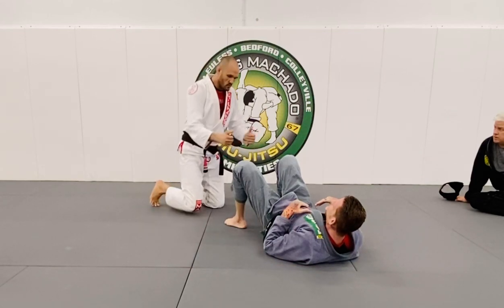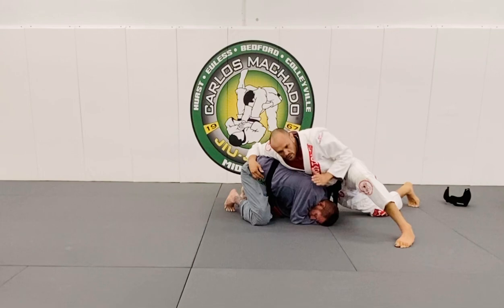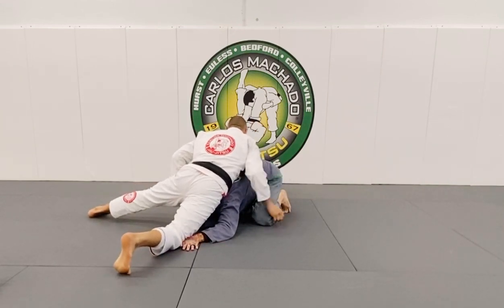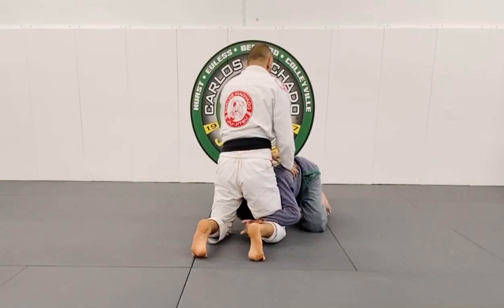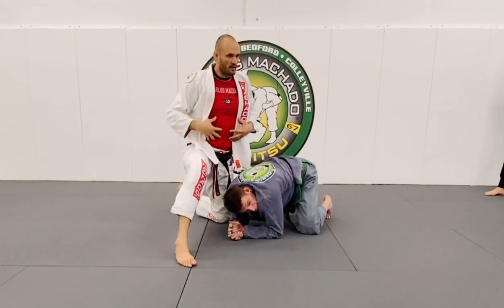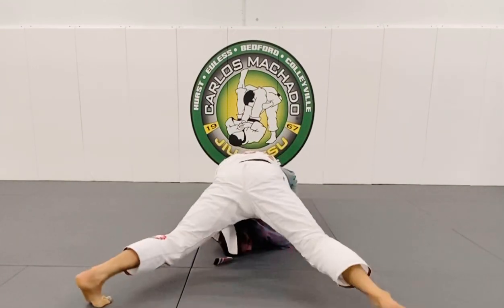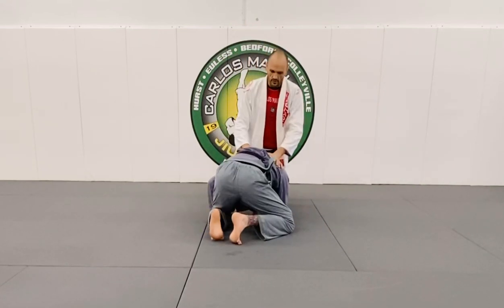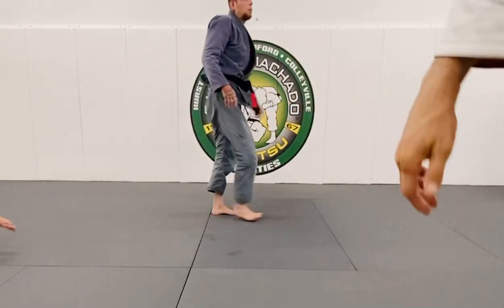Practicing the Sprawl Part 1 - Key 🔑 Fundamentals @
Thank you to everybody for your overwhelming support and thank you to the team @BJJ Fanatics  @Bernardo Faria BJJ Fanatics   Michael Zenga, Dan V, Zack B, Ian Z.  You guys are the best… Please SUBSCRIBE to our YouTube channel and follow us on Instagram at GregHamiltonBJJTexas and CarlosMachadoJiuJitsuMidCities 🔛🔥🔝 We are the #1 🥇 Pure Jiu-Jitsu & Self Defense Academy in Bedford, Colleyville, Hurst & Euless for Kids ❇️ Teen ✴️ Adults 🚔 LEOs 🔛🔥🔝

🔰✅ COME & TRY 1 WEEK FREE! ✅🔰⛔️ Kids ⛔️ Teens ⛔️ Women ⛔️ Men ☝🏼We are #1 in Bedford & Mid-Cities 🔥 See You Soon 🙏🏼 Professor Greg Hamilton ⬛️🟥⬜️🟥🟥⬛️⬛️⬛️⬛️